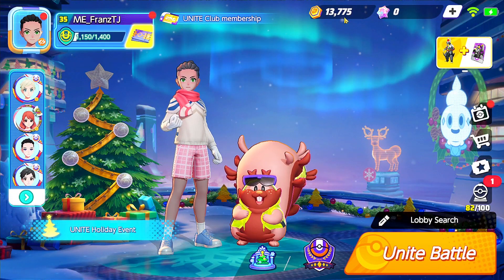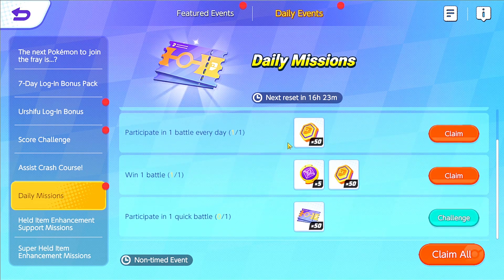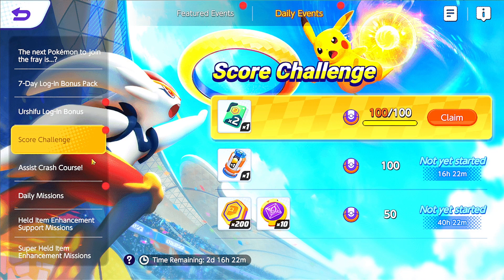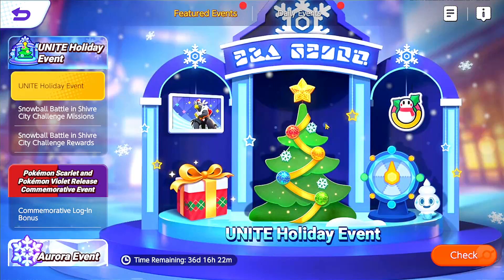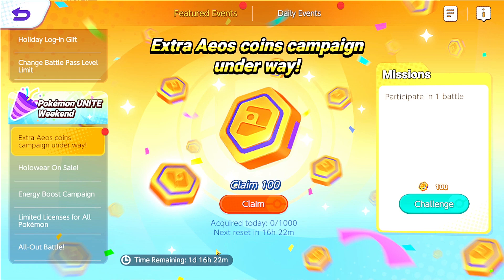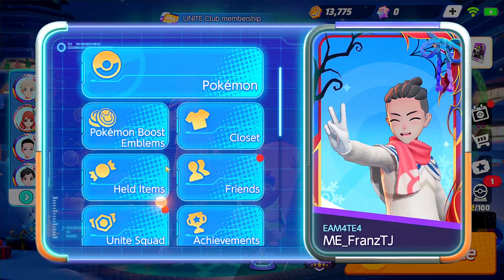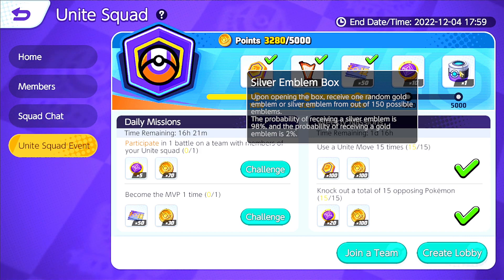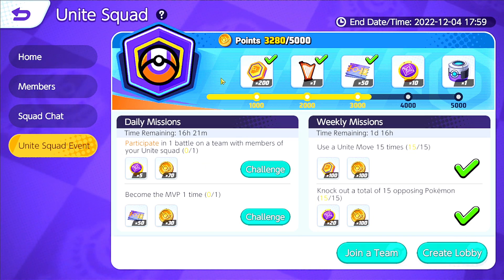How to Get? 4000 to 5000 AEOS Coins FREE & FAST In Pokemon Unite! | FranzTJ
INGame Name : FranzTJ金YT
ID : 3PPTE05

Beginner tips and tricks, Beginner guide, Advanced tips

- Franz TJ & Family